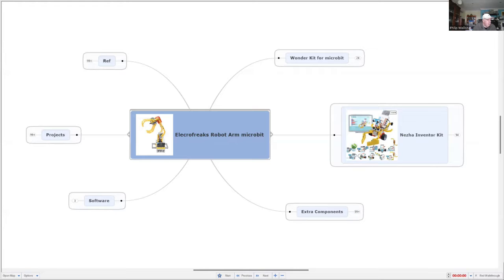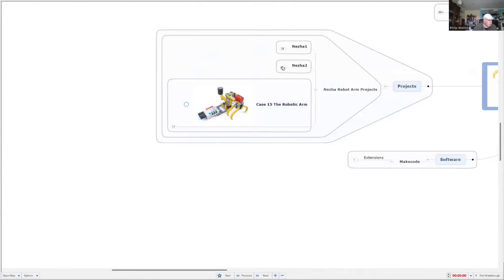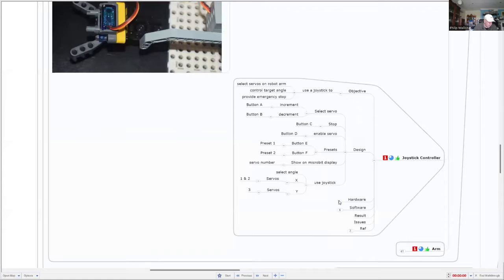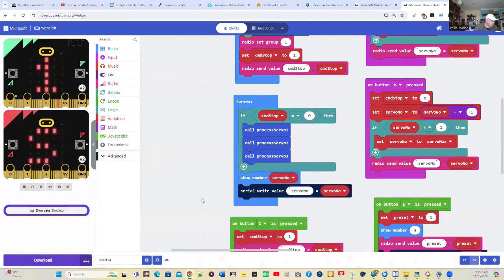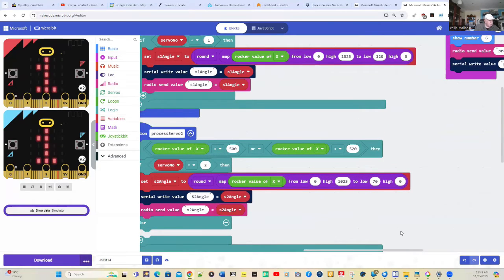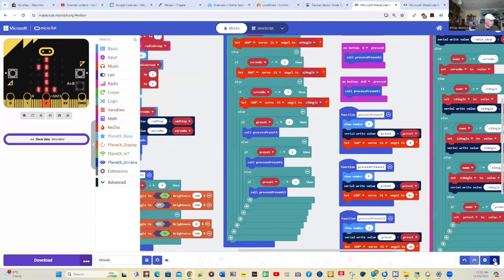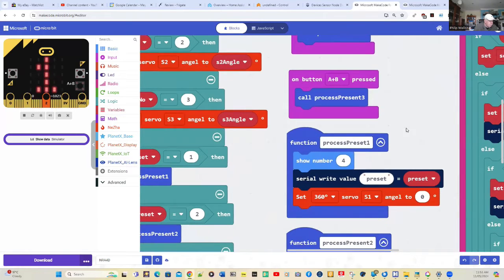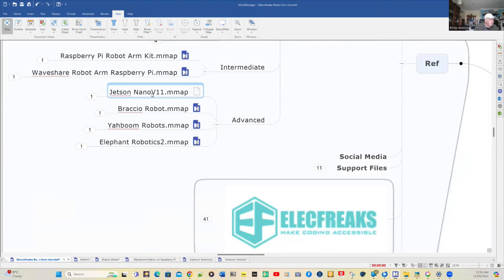Robot Arms: Version 1 - using microbit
This is a series of videos for the meetup group "Robotics and Artificial Intelligence". It will start off with the simplest construction - using a microbit computers.

It only takes 20 minutes for this simple three degree of freedom arm to be constructed and its uses Lego components from the Elecfreaks Nezha Inventors Kit for microbit. There are two microbit computers used. One is the remote control and its microbit is housed on an Elecrofreaks Joystick. Its buttons A and B are used to select the joystick. Button C is used to disarm the robot - an emergency stop and Button D to enable or arm the robot. Buttons E & F and the Logo Button are used to select a preset.

Microsoft Makecode is used for the software on both microbits with Makecode extensions for each.

The second microbit is used to control the servos on the Robot arm. at the moment only three servos are used but it can easily be extended to add another servo. This second microbit is mounted on a Elecfreaks Neza Adapter for microbit and PlanetX modules are used for the rest of its electronics. All except two of the servos comes with the Elecfreaks Inventor Kit for microbit.

Pivot lights are used to show the status of the controls. Red for arm engaged and green for disengaged.

Future videos will show other microbit versions. One is from Waveshare and is based on the meArm and there are plenty of other Youtube videos to describe its theory and kinematics.

There will be a video on the using an AI camera with microbit so allow the robot arm to follow a target and pickup it up.